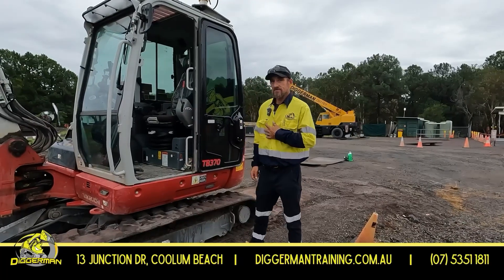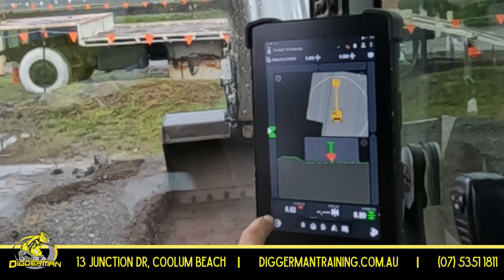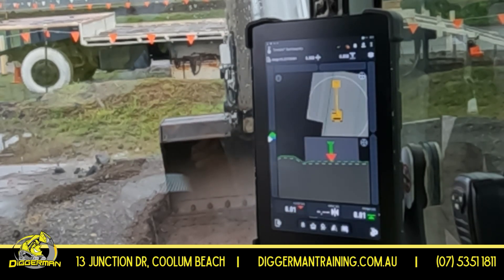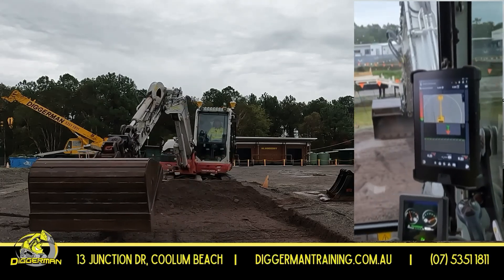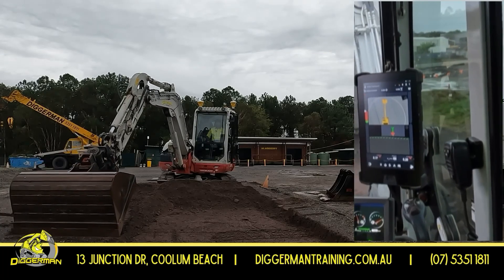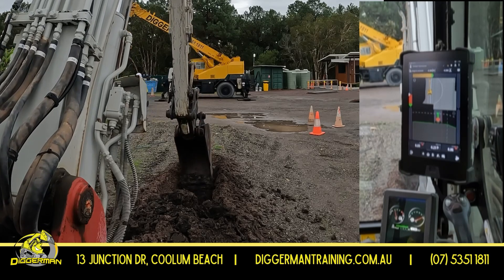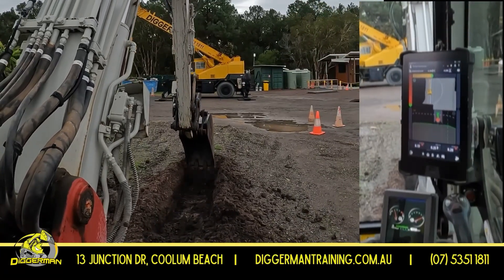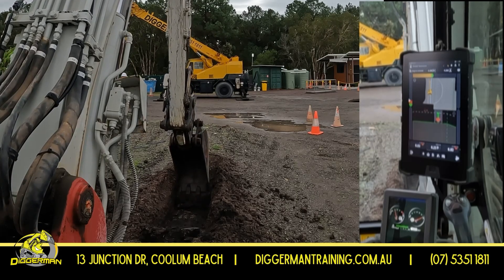GPS 3D Trimble Earthworks Training Tips (Excavator) - Diggerman Training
In today's video take a look behind the scenes of our GPS 3D Trimble Earthworks training.

Our GPS 3D Trimble Earthworks uses a GPS-based construction technology designed for heavy machinery, particularly excavators. It provides advanced 3D guidance and control capabilities, allowing operators to precisely grade, excavate, and complete earthmoving tasks with efficiency and accuracy.

This technology combines GPS, inertial measurement units (IMUs), and software to create a real-time 3D model of the job site, enabling operators to see their position and progress relative to the design plan.

With GPS 3D Trimble Earthworks, construction projects can be completed faster, more accurately, and with reduced rework, leading to increased productivity and cost savings.

Enquire today about booking into this training at Diggerman!